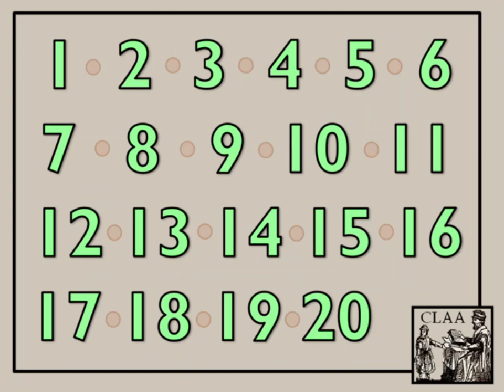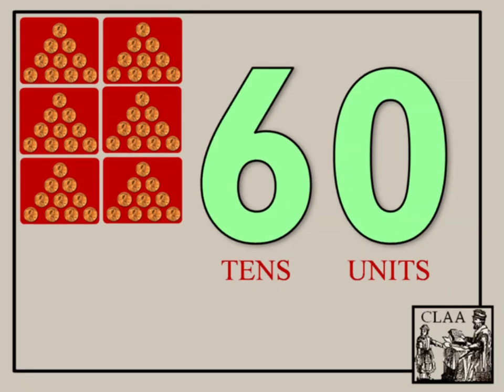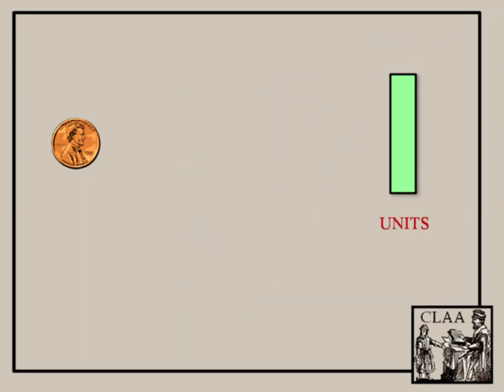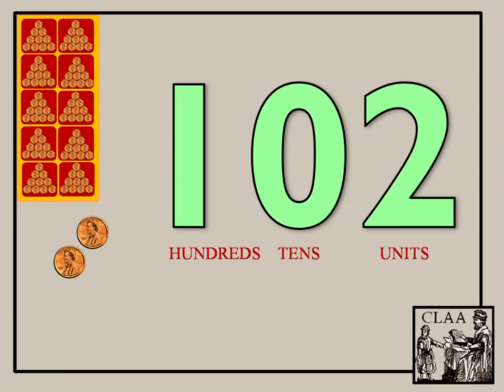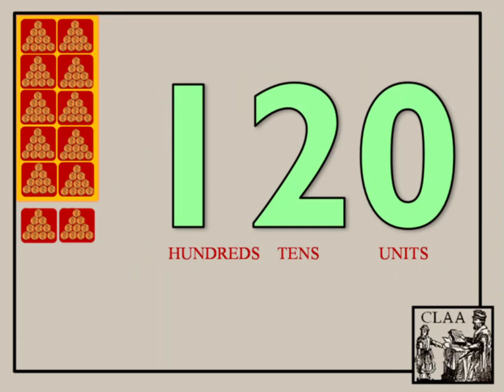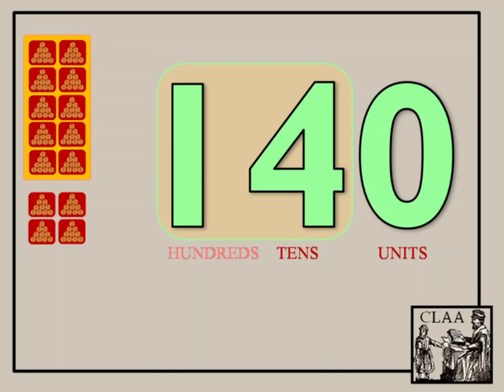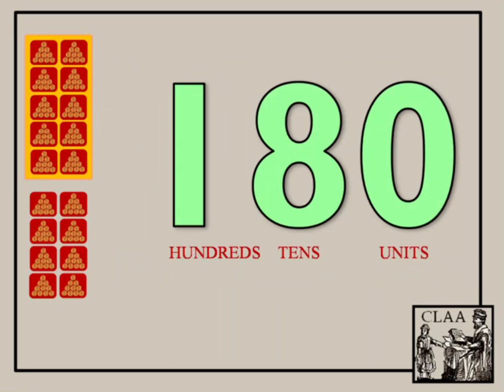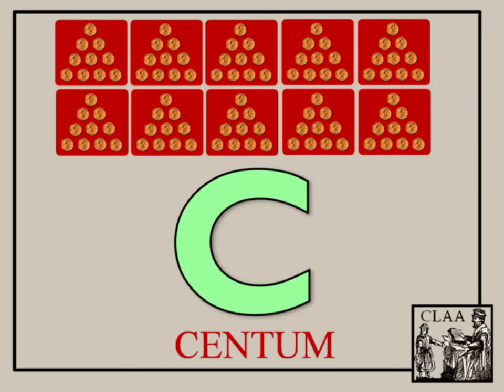CLAA Petty School Arithmetic Lesson 9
In this video, Mr. William C. Michael, of the Classical Liberal Arts Academy leads young children through lesson 9 of the Petty School Arithmetic course.